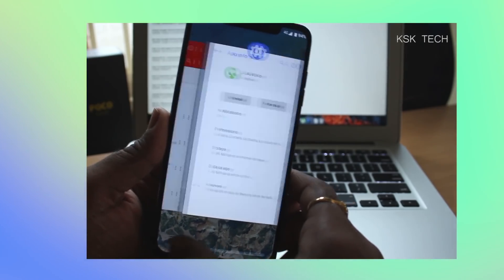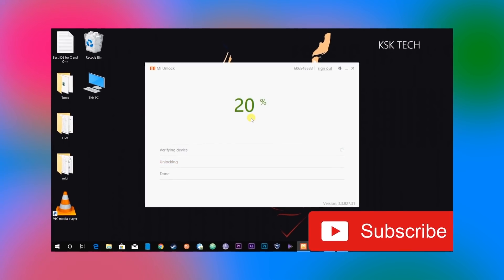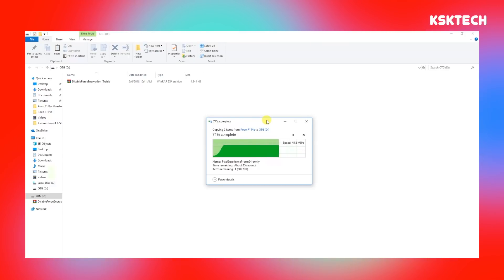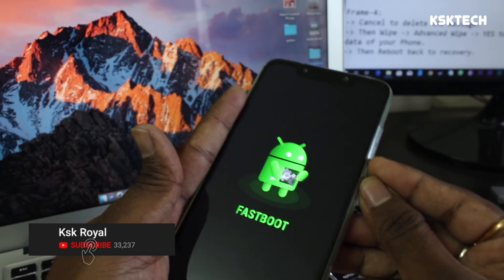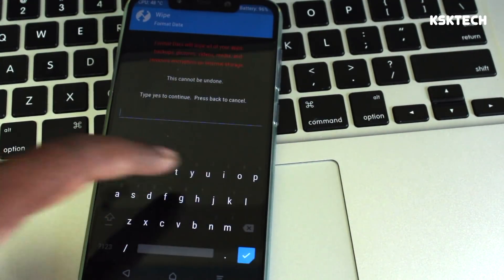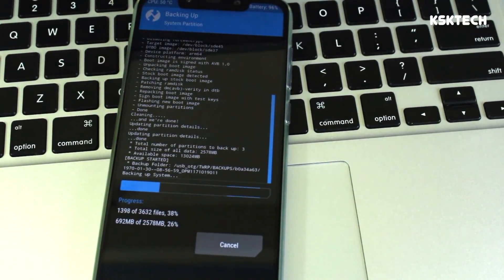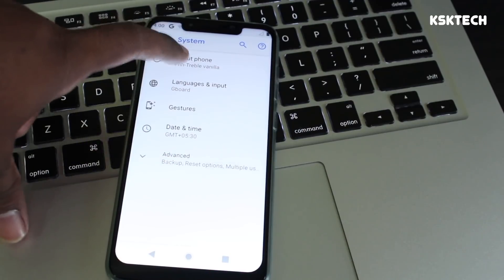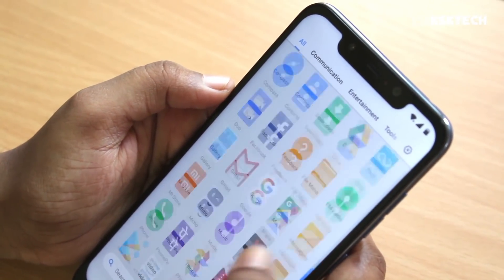How To Install Android 9.0 Pie GSI On Poco F1 (Pocophone)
The video will walk you through on how to install Android 9.0 Pie GSI for Poco F1 or Pocophone. You will see how treble compatible POCO f1 can run android Pie GSI in this video. So watch the video till to the end.

This GSI uses Pixel Experience which means your device will use all of the pixel features.